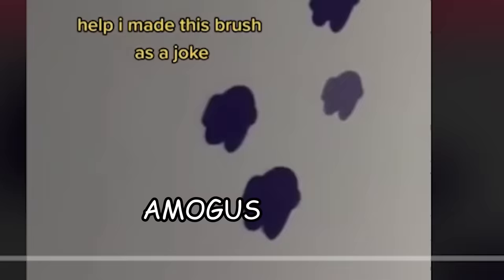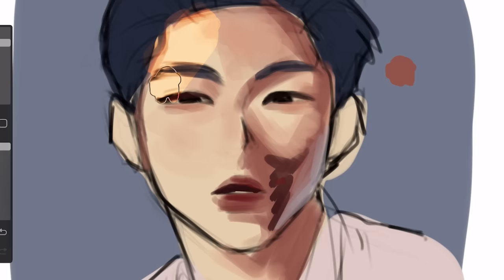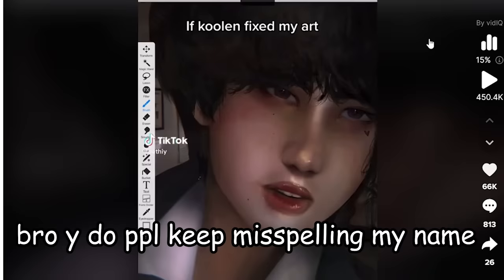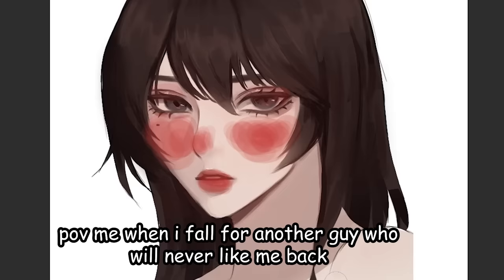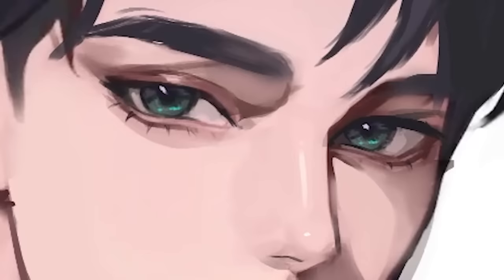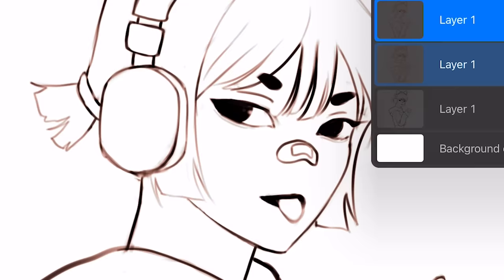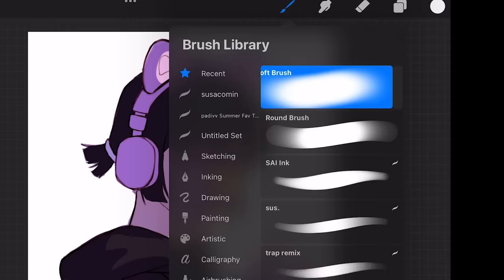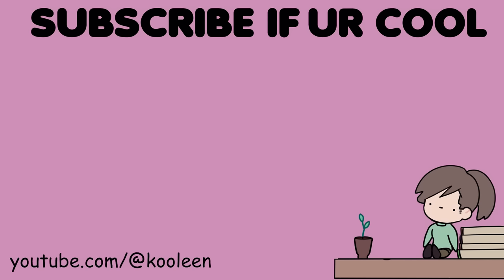THESE TIKTOK ART HACKS ARE GOING TOO FAR 💀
roasting tiktok art hacks

credit: soupsacomin, octomaid, aethiy, ackboi2, mikxyu_,bowtubs, cy_king2, uhoimate, megalilartz